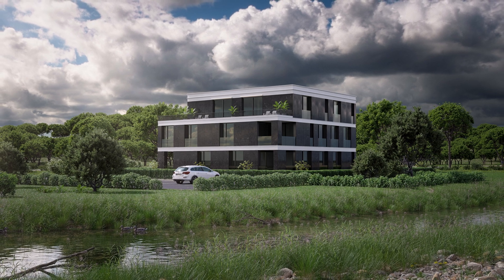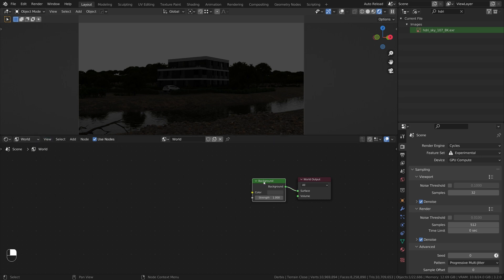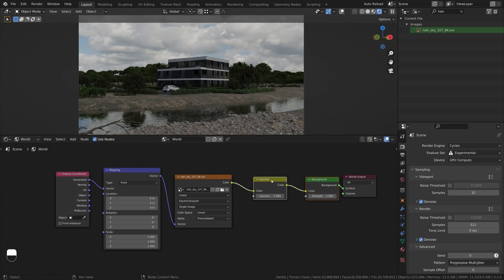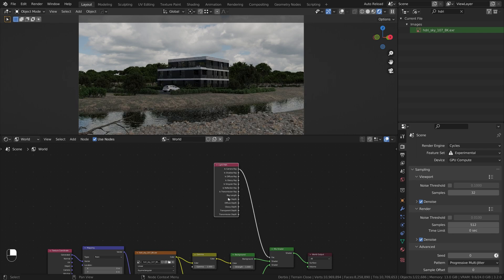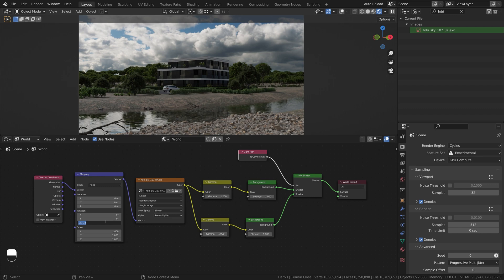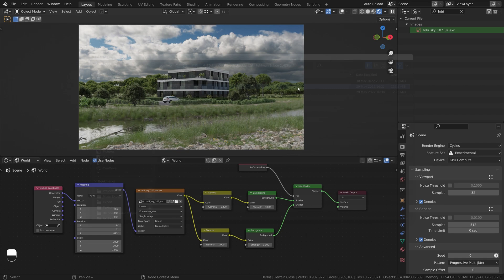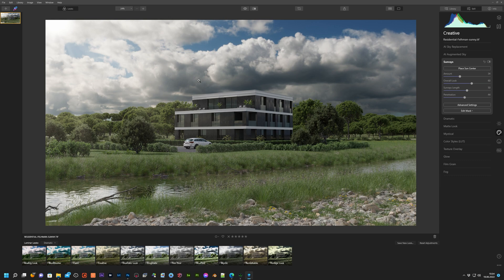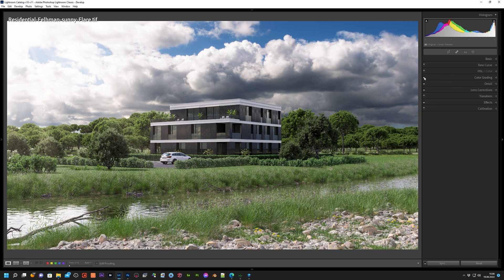Realistic HDRI lighting for exterior ArchViz in Blender